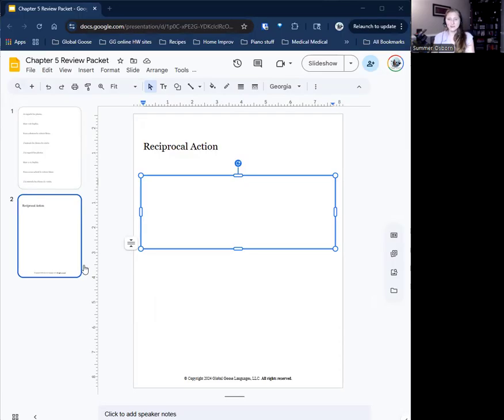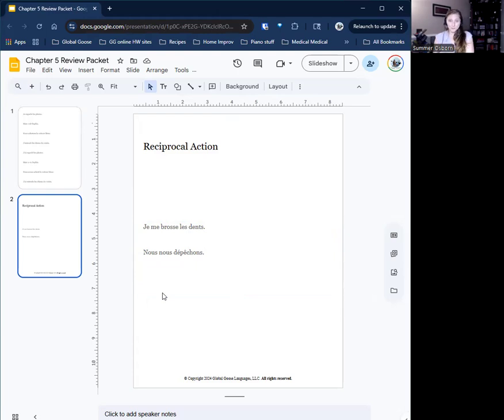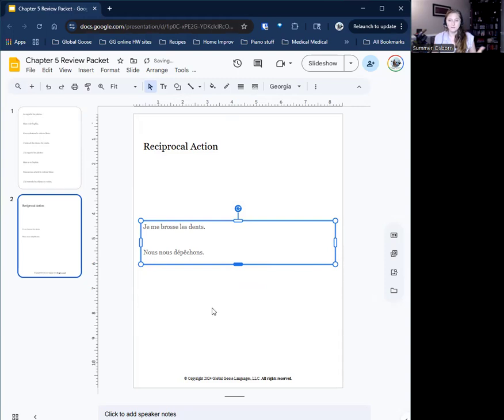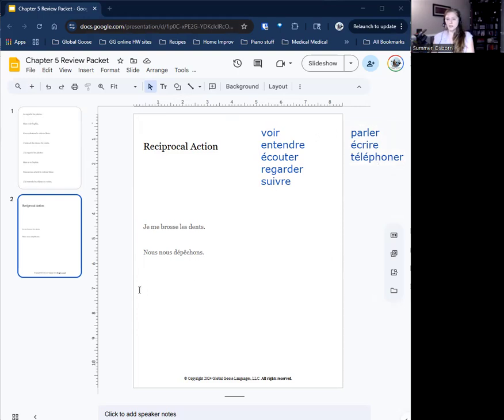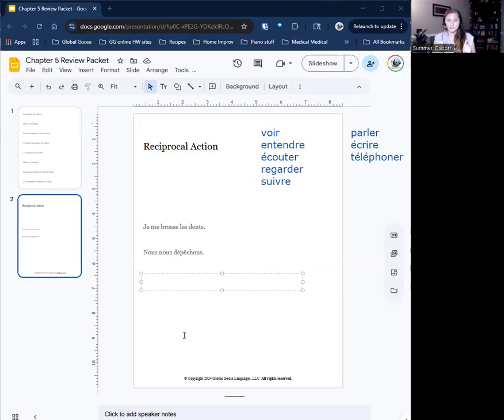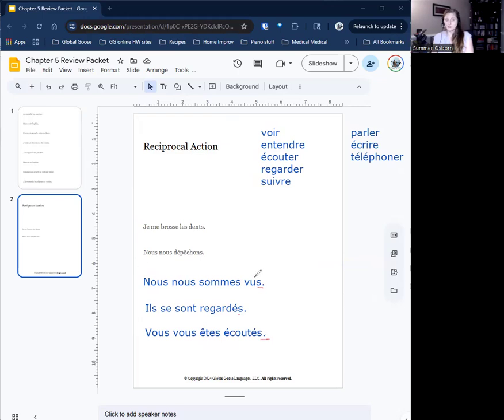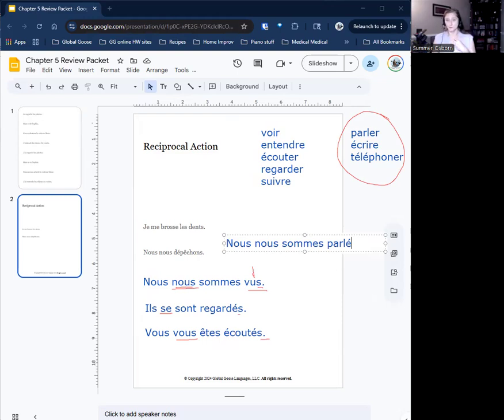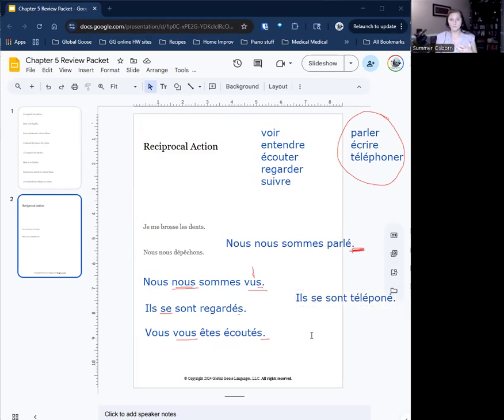French grammar: reciprocal action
A quick explanation of how to use reciprocal verbs in the present and passé composé, with examples.